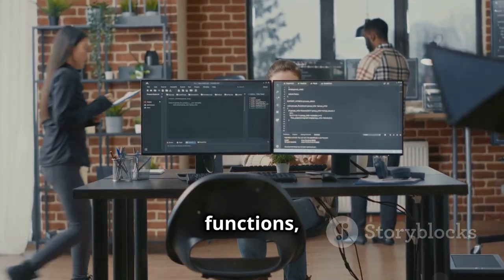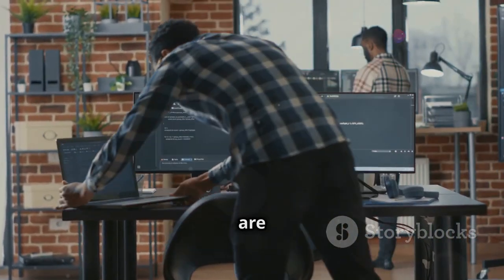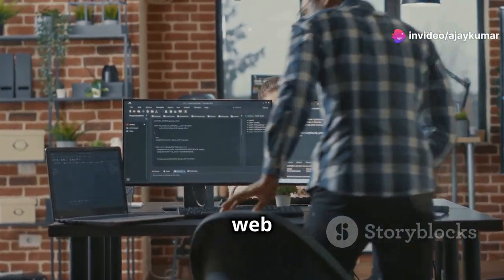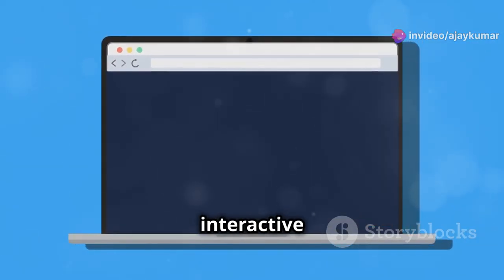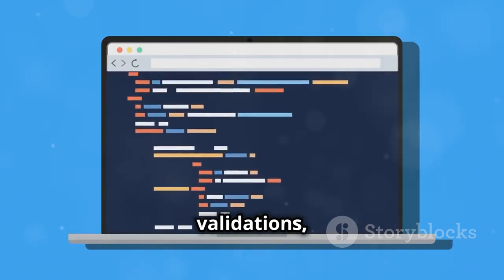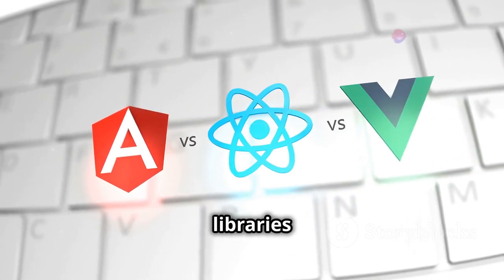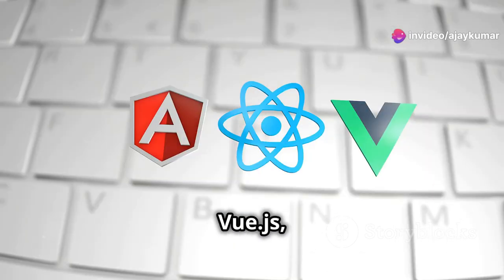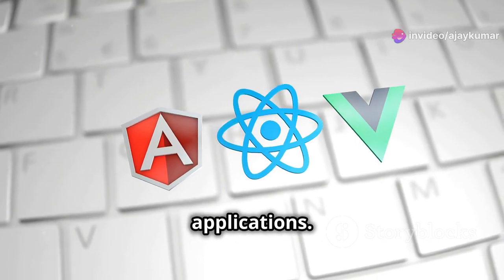Web Development Roadmap 2024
Unlock the world of web development with our comprehensive guide! 🌐 Discover why web development is essential for building and maintaining captivating websites. Learn how web developers transform ideas into dynamic web applications and explore the endless opportunities in this ever-evolving field.

More Intel:-
How to master HTML 🤔

Timecodes:-
0:00 A World Wide Web of Opportunity
0:48 HTML and CSS
1:21 Adding Interactivity with JavaScript
2:26 Servers and Databases
3:23 Streamlining with Frameworks
4:17 Mastering Version Control and Beyond